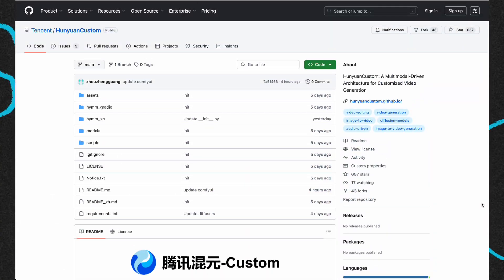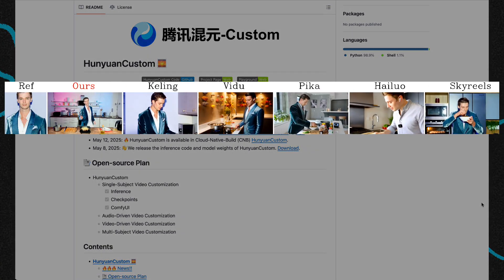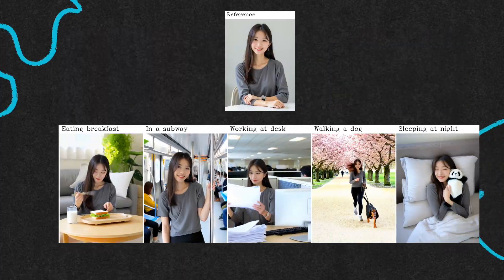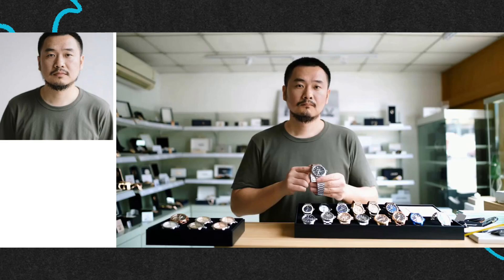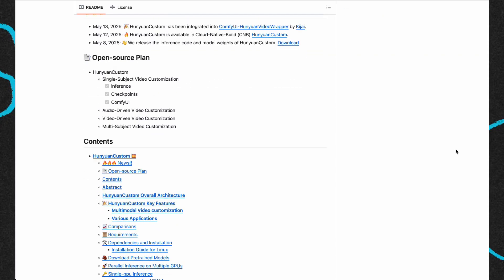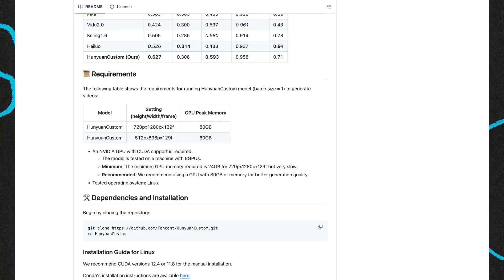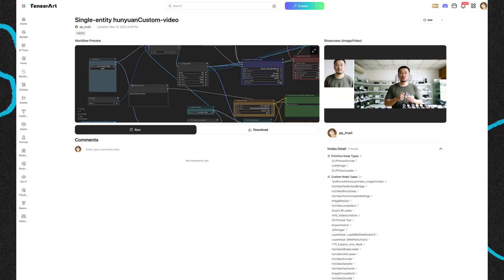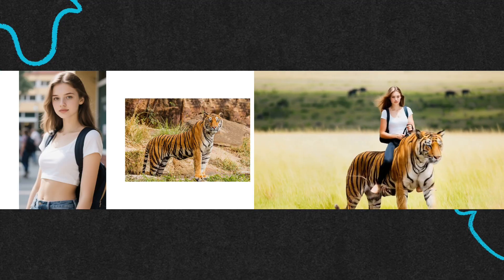Hunyuan Custom, Achieving Character Coherence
Tencent has open sourced hunyuan custom, which allows videos to achieve item or character consistency. This is a major update to aivideo, with him you can create different ai clips at will, don't worry about generating videos in which the character's face or clothes will change randomly.

🔗Social Media.